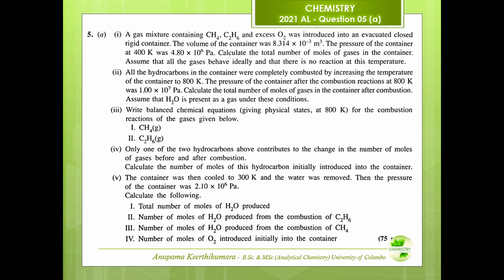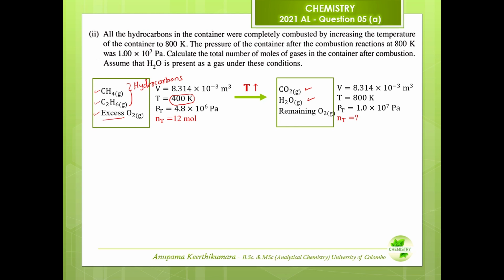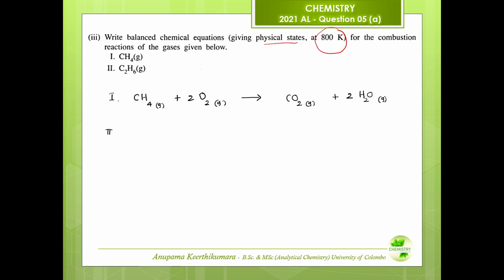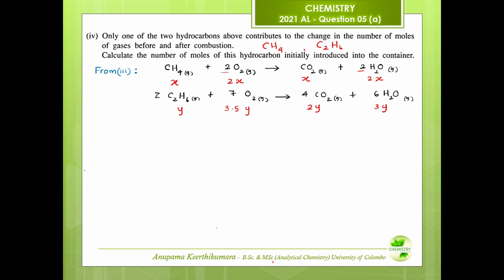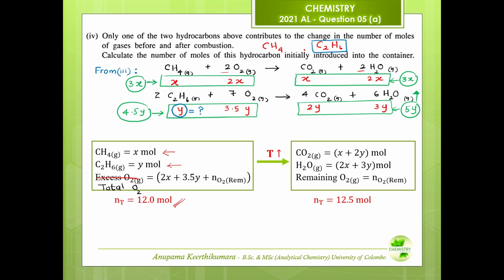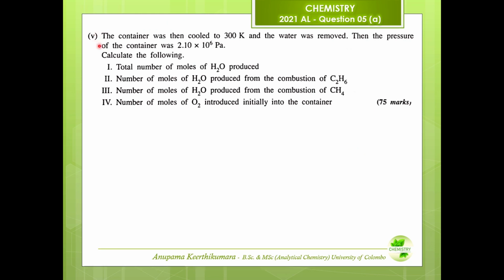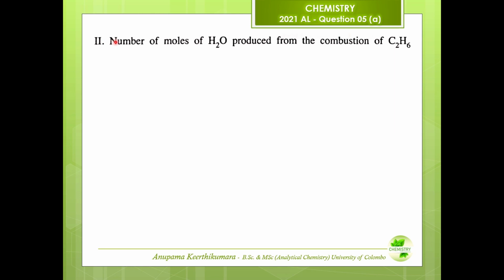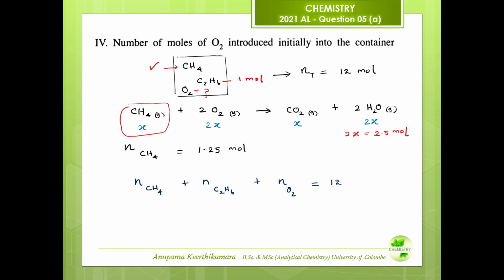AL Chemistry Past Paper | 2021 Essay 05 (a) | Gaseous Sate of Matter | English Medium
This video covers a complete discussion for the GCE AL Chemistry 2021 Essay 05 (a) question by an experienced chemistry teacher.

It covers the following topics: Gaseous Sate of Matter, Ideal gasses, Ideal Gas Law and Complete combustion reactions of hydrocarbons.